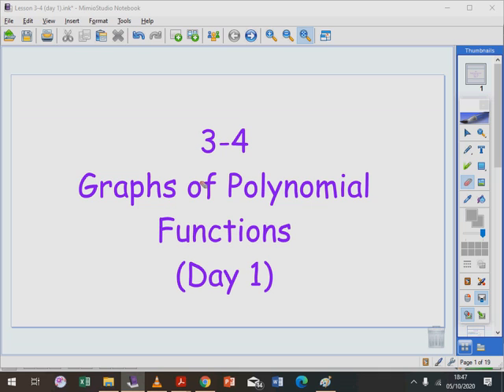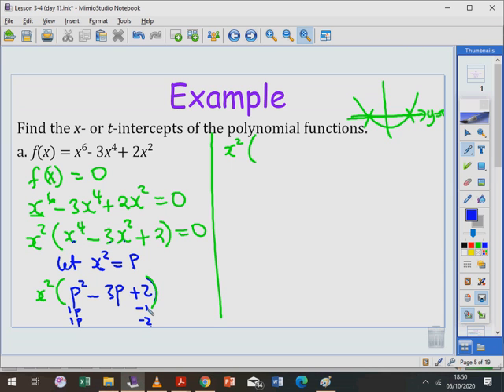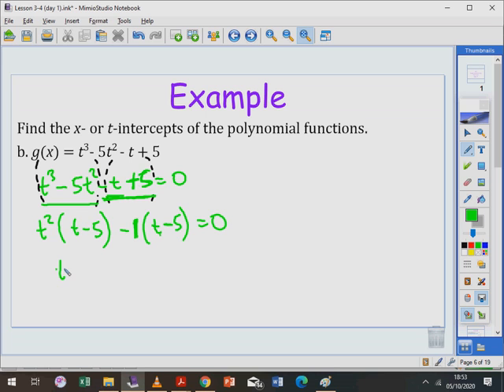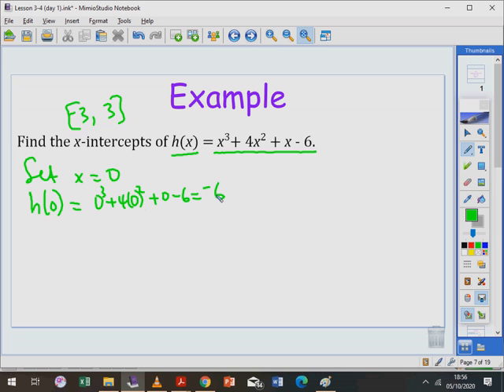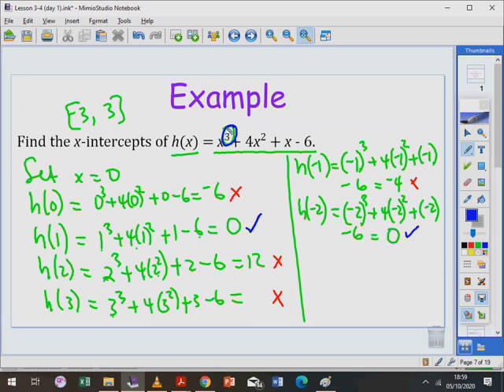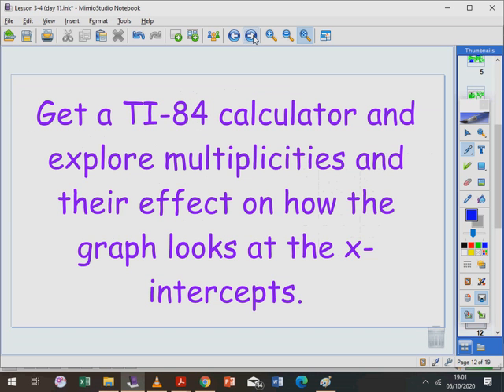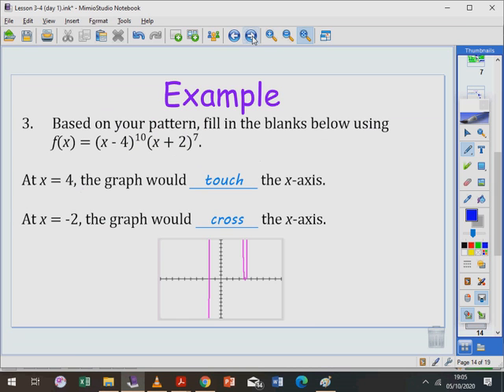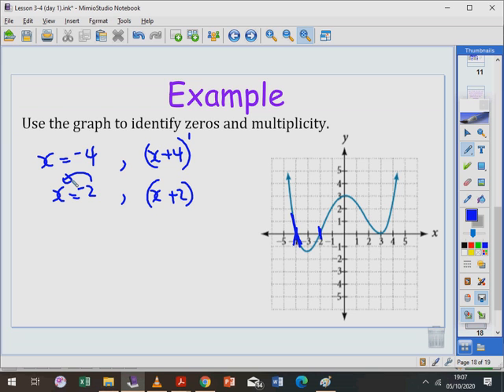Graphs of polynomial functions